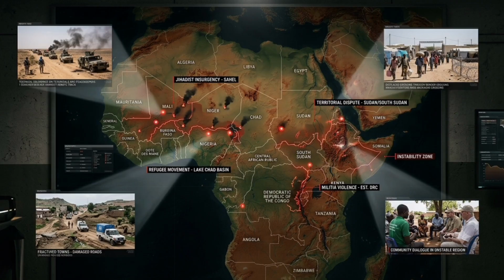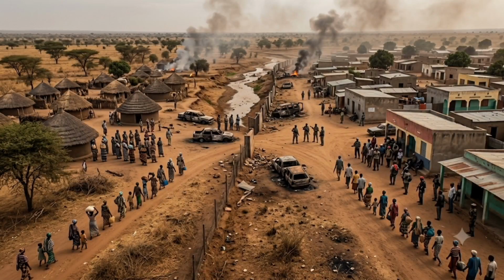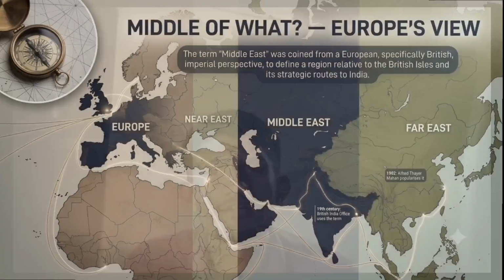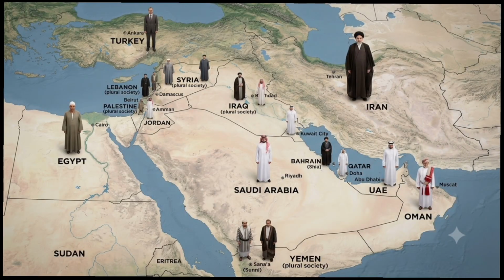PRISONERS OF GEOGRAPHY | Detailed Book Review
In this video I have reviewed the book "PRISONERS OF GEOGRAPHY " written by Tim Marshall..